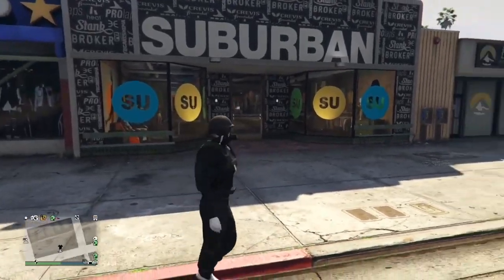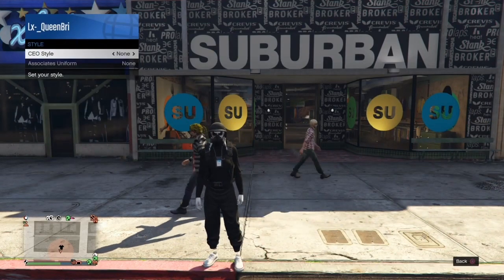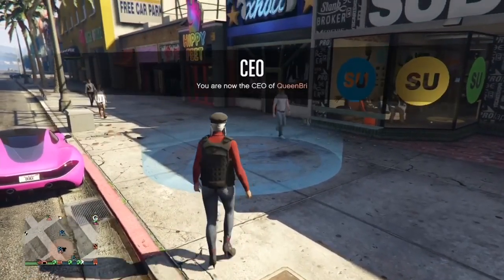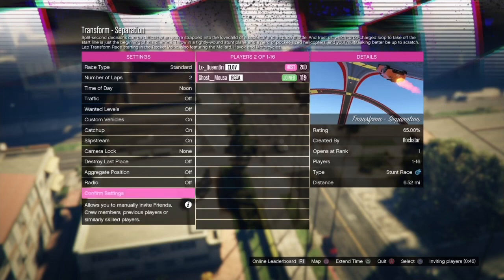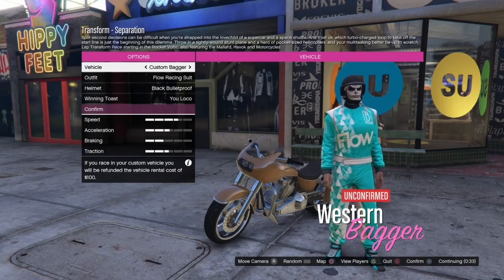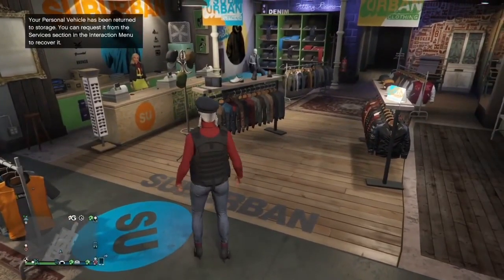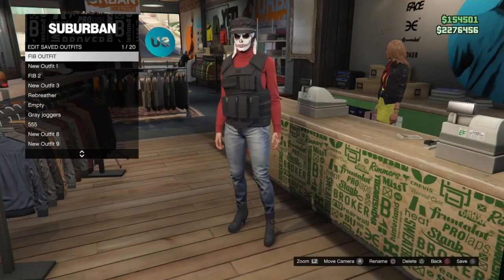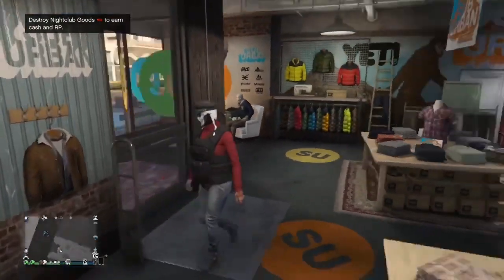*EXTREMELY EASY* GTA 5 HOW TO GET AND SAVE CEO VEST IN GTA 5 ONLINE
Hope this video is helpful for some of you, if i did help you make sure to subscribe and turn on post notifications to be able to enter the 5,000 subscriber MODDED ACCOUNT GIVEAWAY!!!

3rd - Stay Active

SPONSERD
rogue energy

 Time stamps
0:00 intro

Microphone I use- HyperX Quadcast